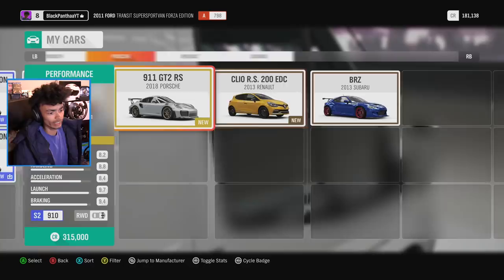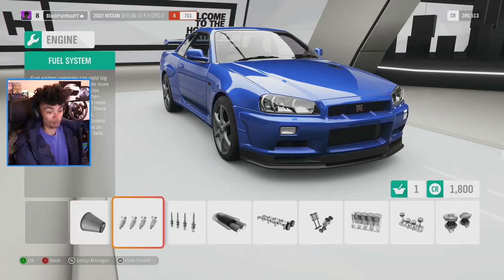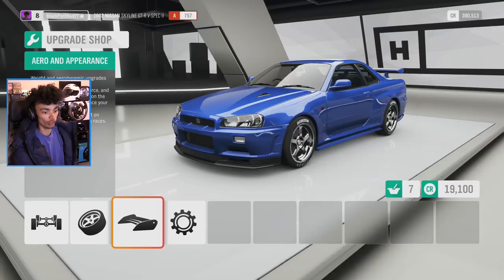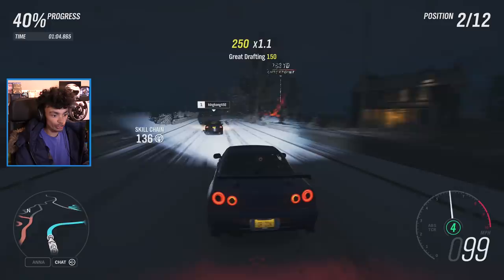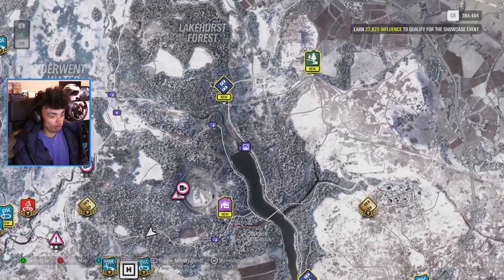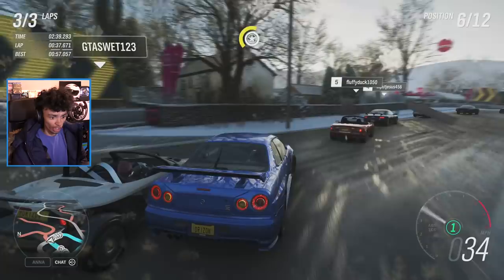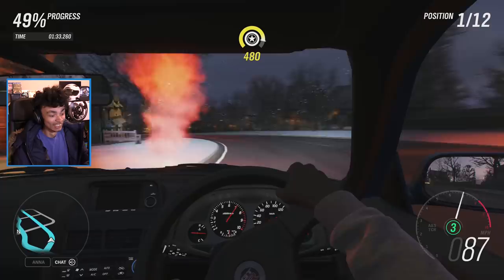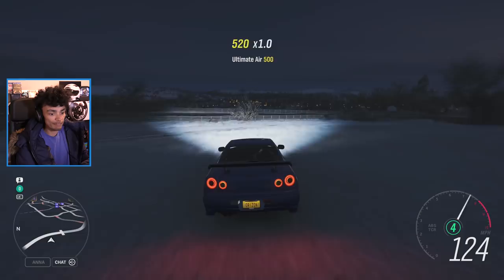Forza Horizon 4 Walkthrough - MY Skyline GTR R34 Build! (Part 3)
Leicester
LE3 4GL